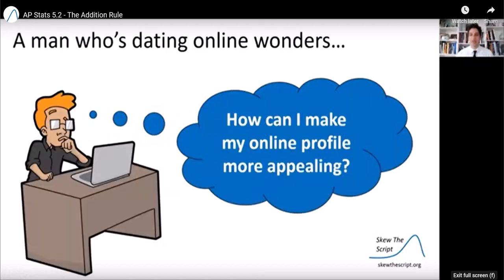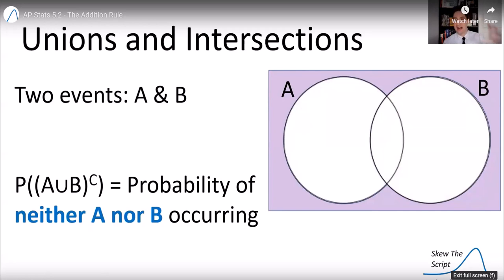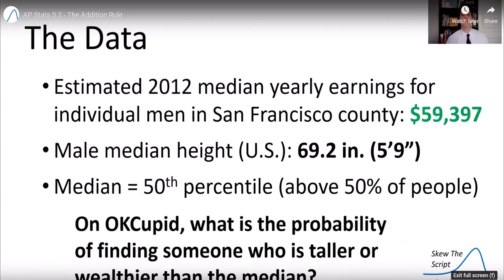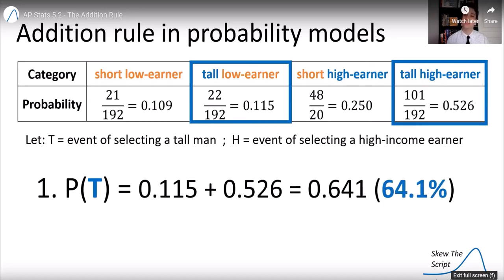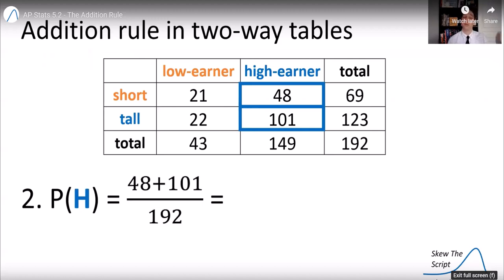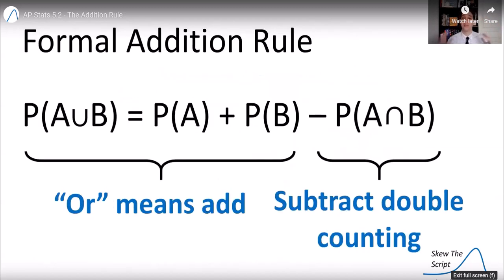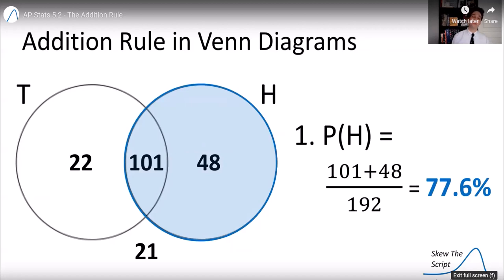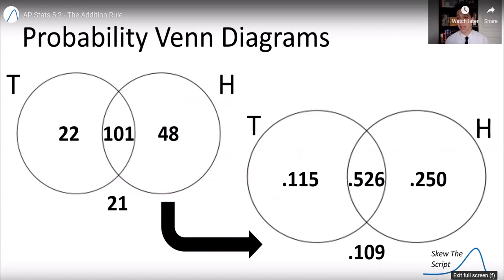The Addition Rule